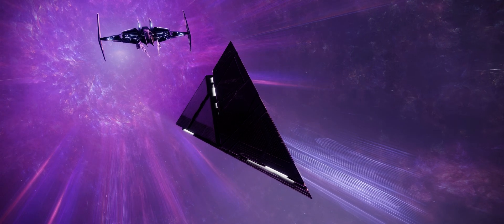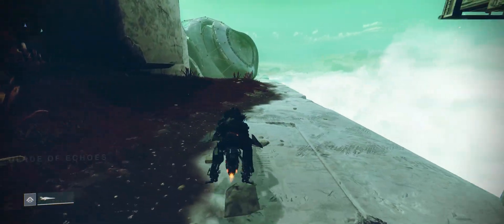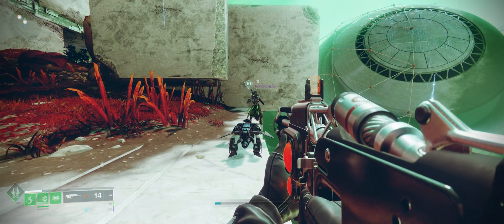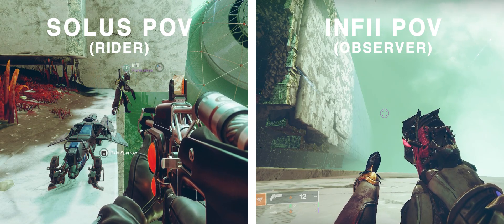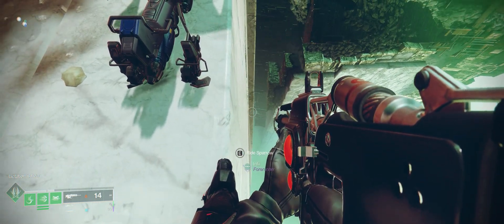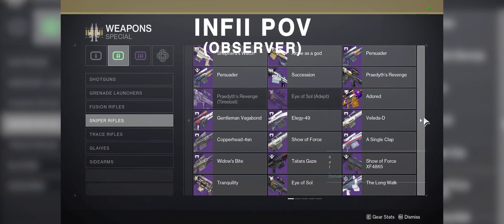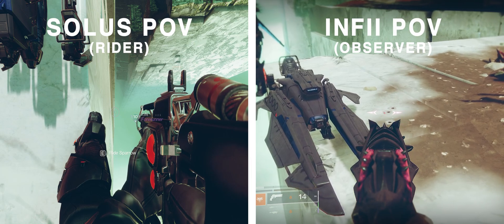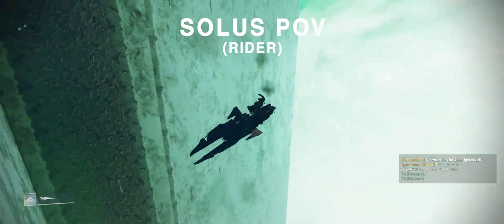Syncbox Tutorial | Destiny 2 OOB Tech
Possibly starting a sub series of D2 Tech tutorials for how to get out of bounds.
Thank you to @TheInfii and @noobsanity654 for helping with this project.

Nessus Ambient Music used as Background SFX.

Chapters:
0:00 (Intro)
0:20 (Explanation)
1:00 (Tutorial)
3:00 (Synced Out & Outro)